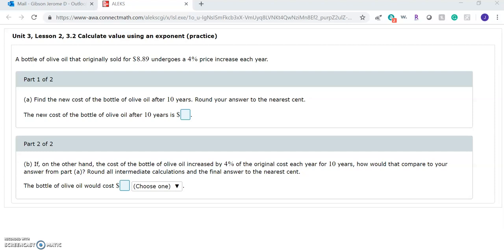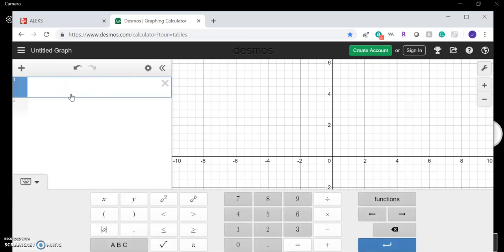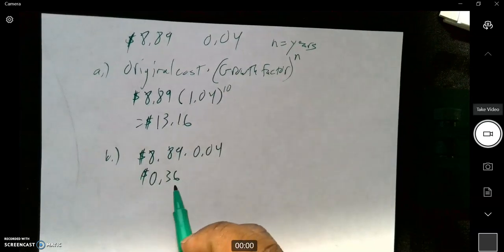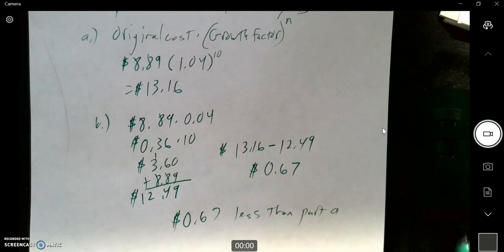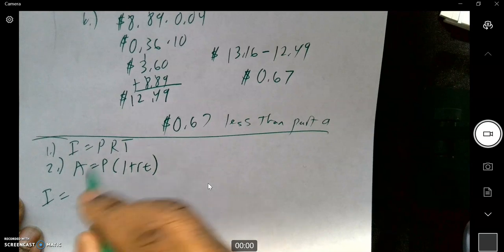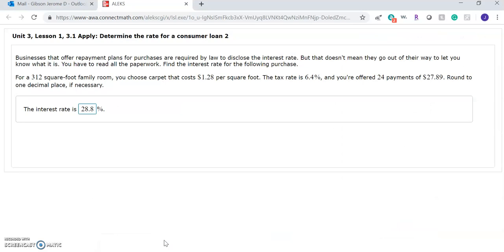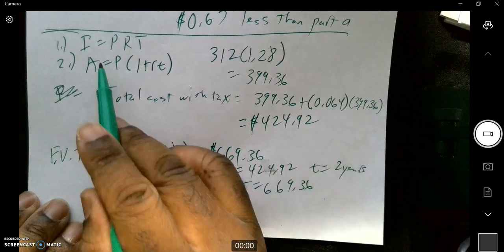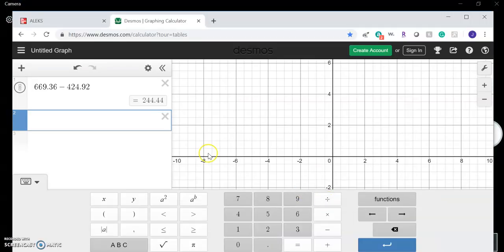Homework Questions 1 of 2